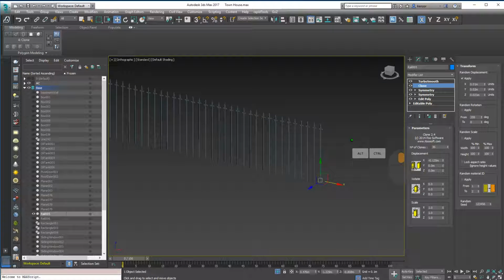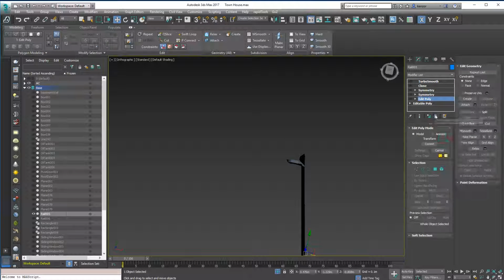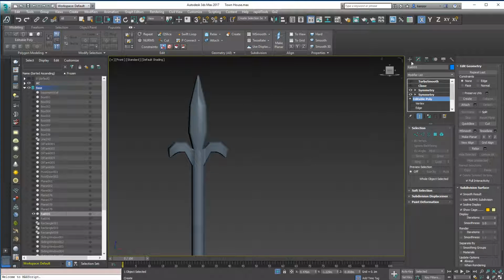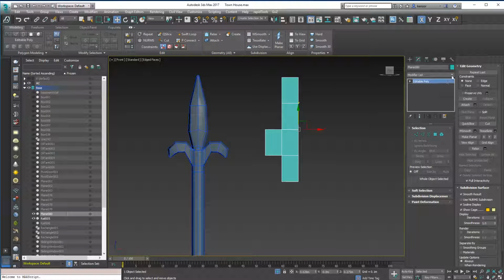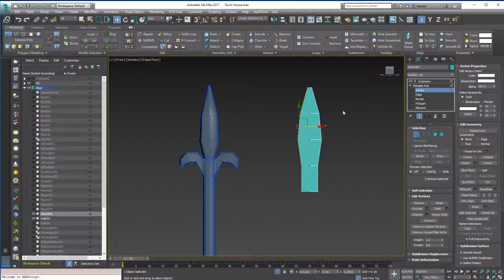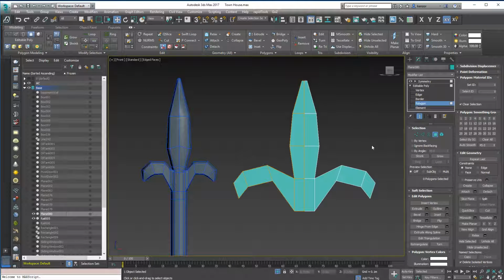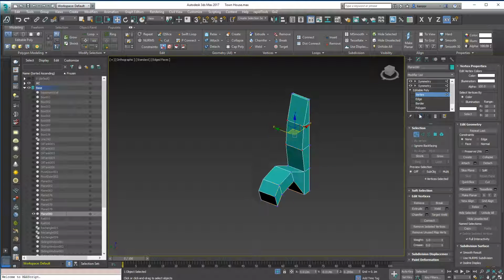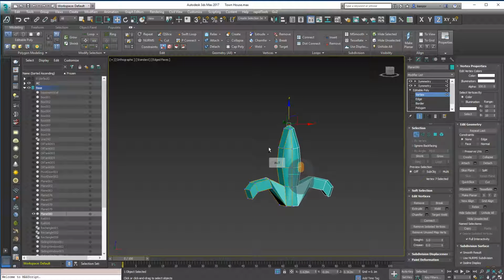Start Max modelling 10: Modelling a simple shape using the stack.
Using a pair of Symmetry Modifiers to help modelling